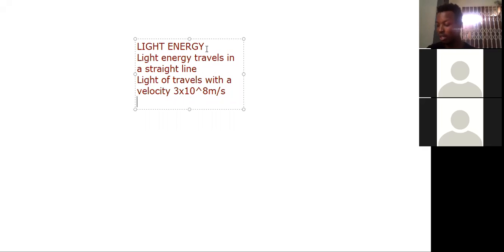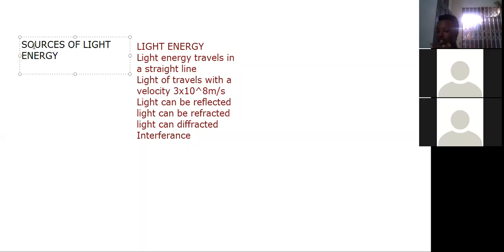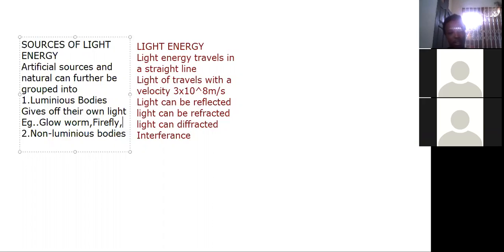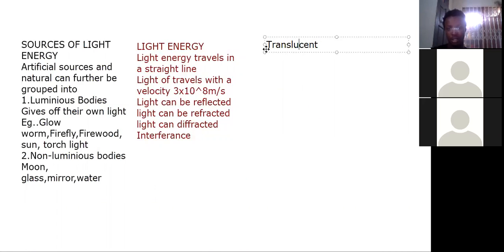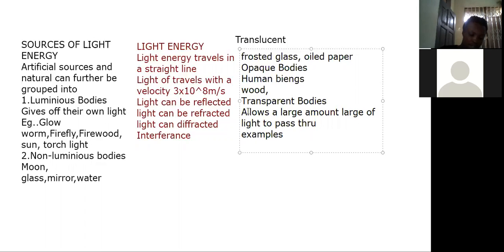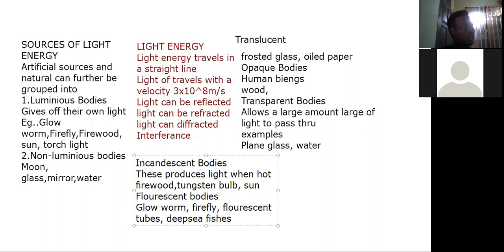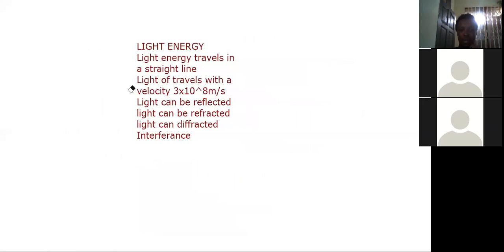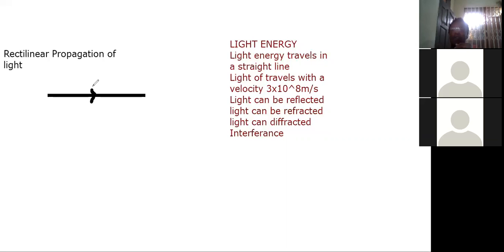Introduction to light Energy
Gives an introduction to light Energy..Definition, characteristics, and sources of light energy